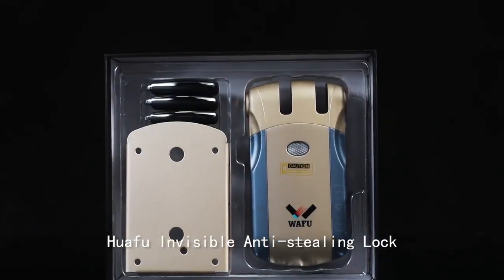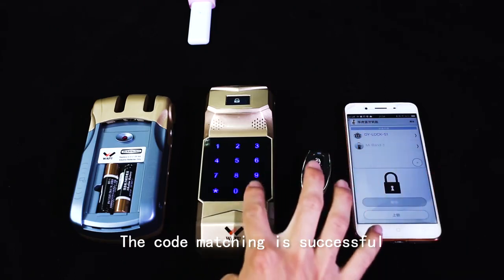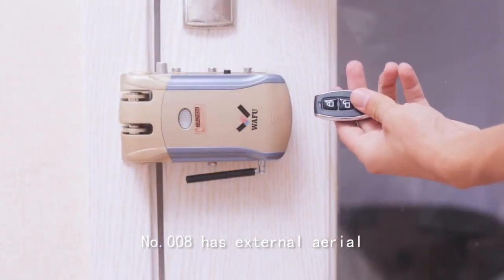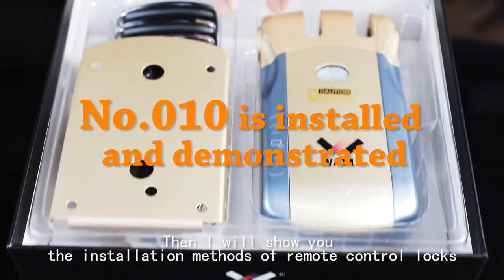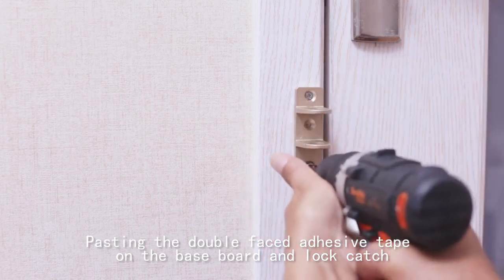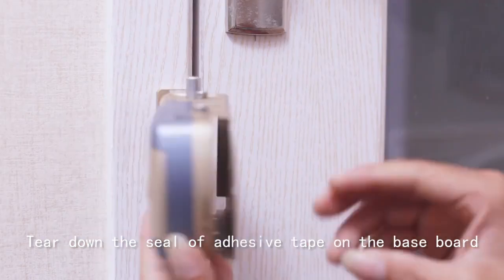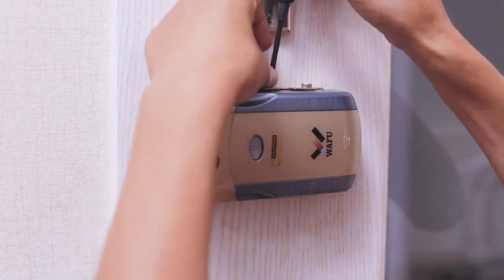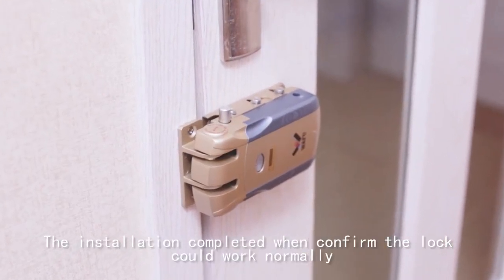Wafu Wf 010u Wireless Security Invisible Keyless Entry Door Intelligent Lock Ios Android App Unlocki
WAFU WF-010U Wireless Security Invisible Keyless Entry Door Intelligent Lock iOS Android APP Unlocking with 4 Remote Keys